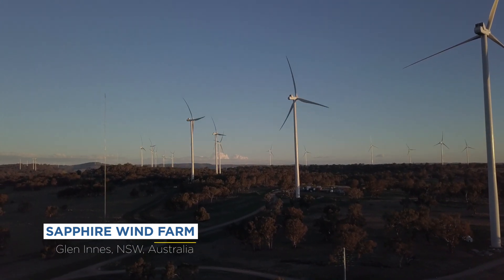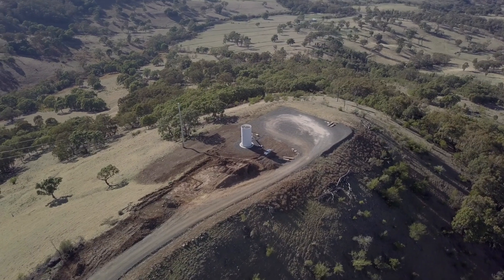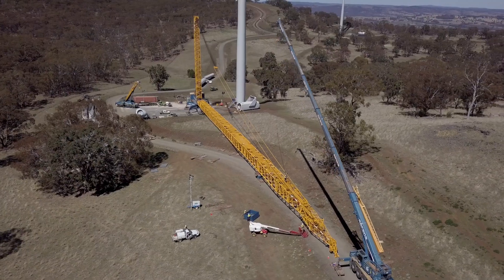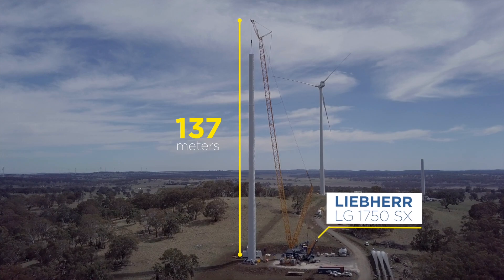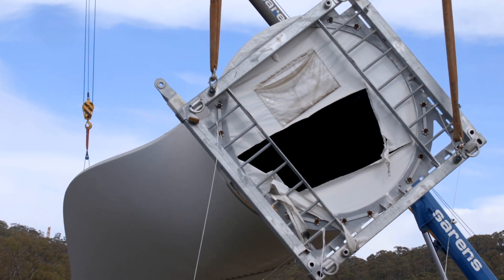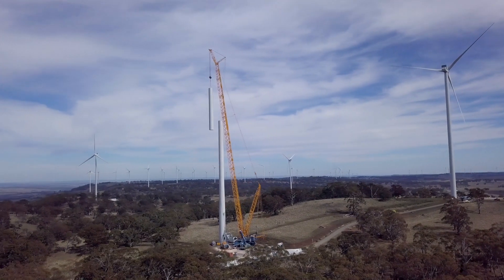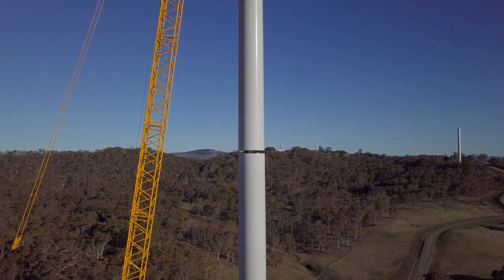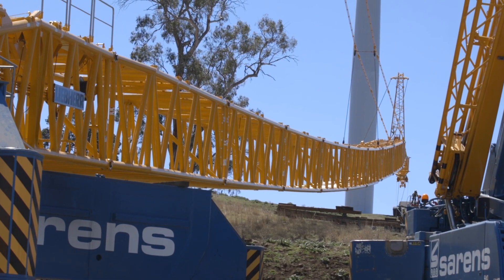Howewedoit Sarens installs the tallest wind turbines in Australia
The tallest WindTurbines in all of Australia can be found at the Sapphire Wind Farm in the town of Glen Innes, New South Wales. The phenomenal machines have towers 137m tall, and enormous 3.7MW generators. As well as being the tallest in Australia, Sapphire Wind Farm is also the highest capacity farm in New South Wales at an impressive 275MW! With 75 massive turbines in its arsenal, it has the capability to supply green energy to 115.000 homes.

Construction posed various challenges to the Sarens team, in particular the terrain meant that initial construction of the crane was a careful and detailed operation. We decided to use the Liebherr LG 1750 SX, as it is one of the few Cranes that met the requirements for both reach and lifting capacity. Once the soaring towers had been constructed, Sarens performed various 70T lifts taking components up the full height of the 137m towers, where the final building steps took shape.

Sarens is passionate about exactly this type of project. We love being a part of these huge investments in green energy and the planet’s future, and we pledge our continued commitment and support to the Renewable energy sector.